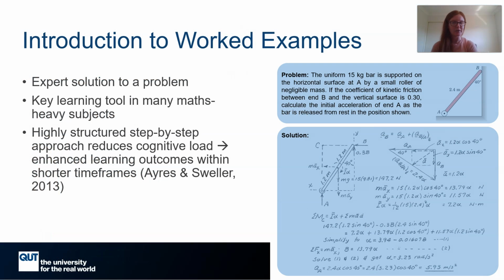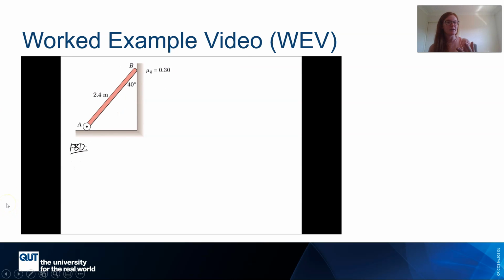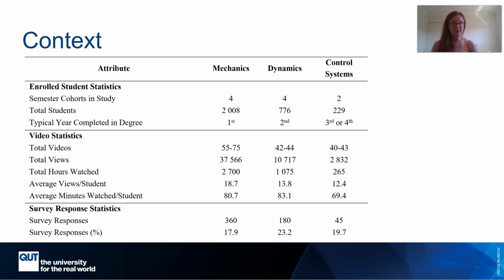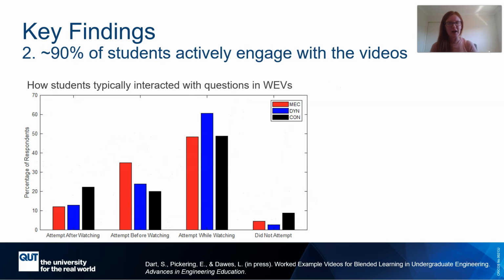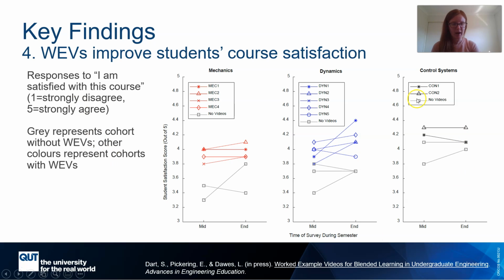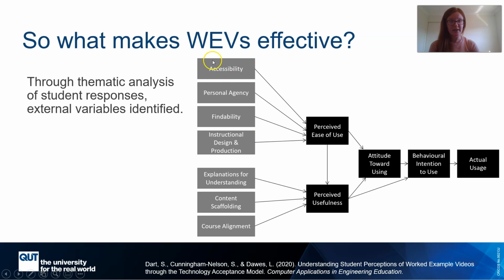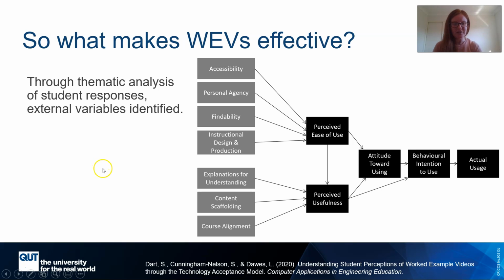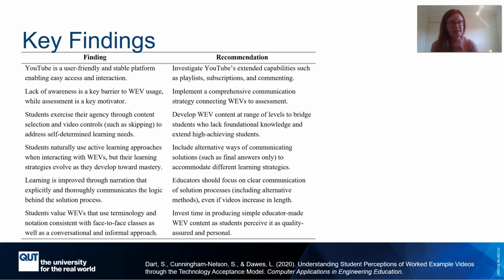AAEE Awards Roadshow - Dr Sarah Dart - Worked Example Videos in Undergrad. Engineering Courses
AAEE's Awards Roadshow celebrates the award winning contributions to Australasian engineering education made by the recipients of the AAEE Awards.

Dr Sarah Dart was the recipient of the 2019 AAEE Citation for Outstanding Early Career Contributions to Engineering Education for her work on developing innovative teaching materials that strongly support student learning.

From small beginnings in 2016, Dr Dart’s collection of 200 worked example videos now collectively have over 120,000 views from delivery to over 8,000 students. The videos focus on communicating the key underlying strategies required to solve the example problem at hand and are designed to enable and empower students to develop conceptual understanding and problem solving skills. The videos have proven efficacy in a range of areas including supplementing face-to-face tutorials and lectures.